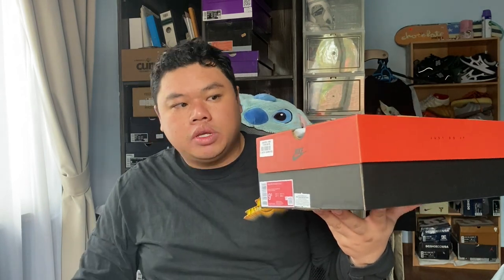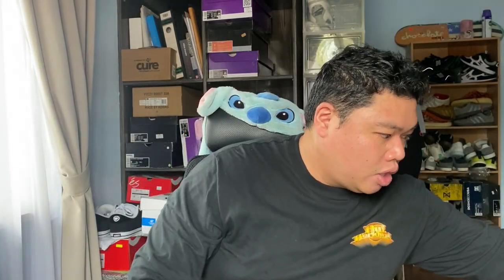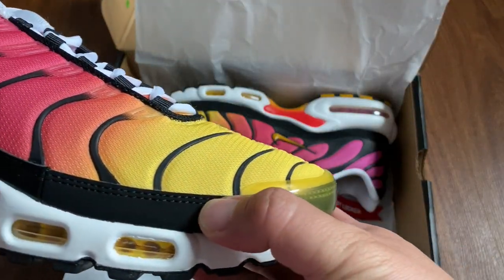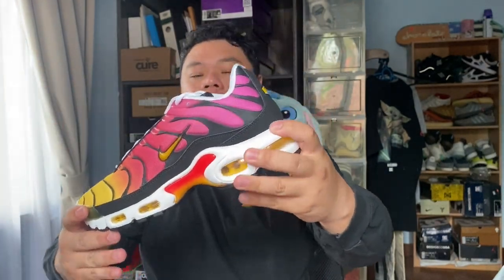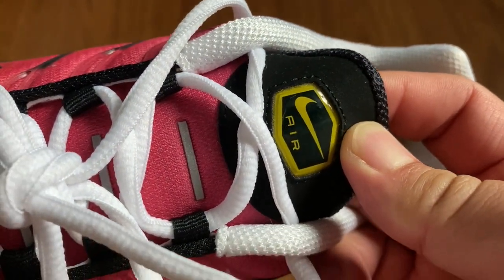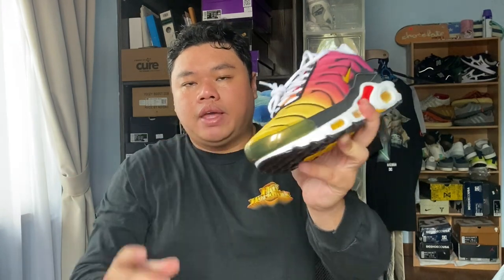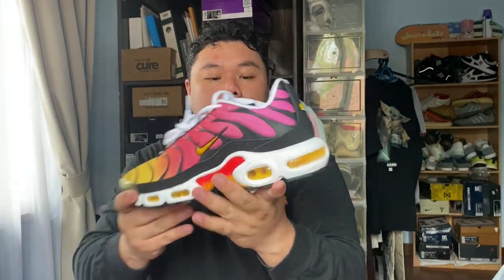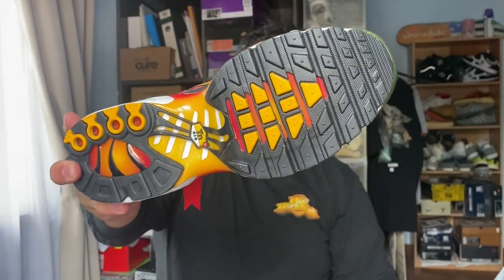Air Max Plus Rainbow 2023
The Air Max Plus made tjgotkicks89 what it is today, thank you all.

Unboxing and review of the 2023 Retro of the Air Max Plus /Air Max TN Rainbow. Kudos to Sean Mcdowell.

T-shirt size: XL
Shoe size: US9.5
Pants: waist 36